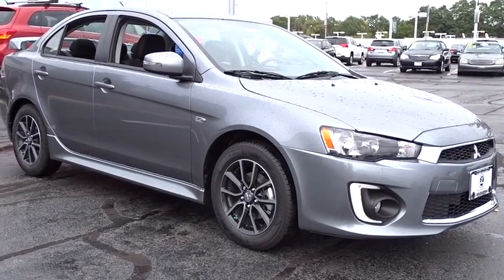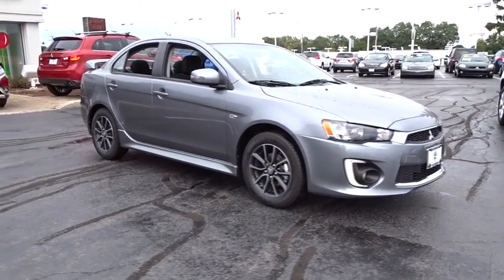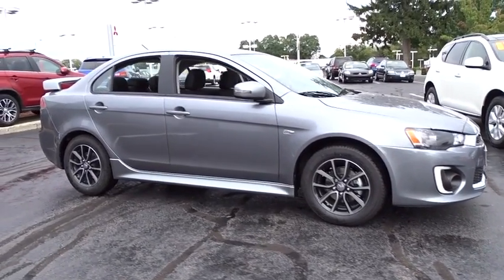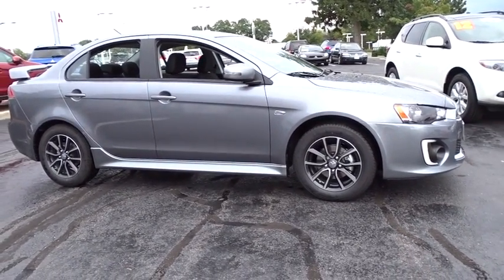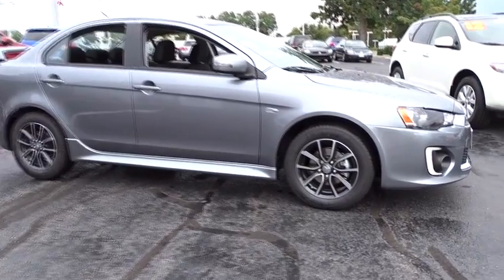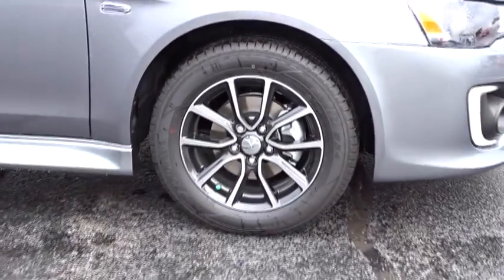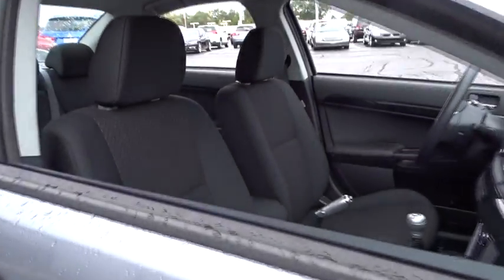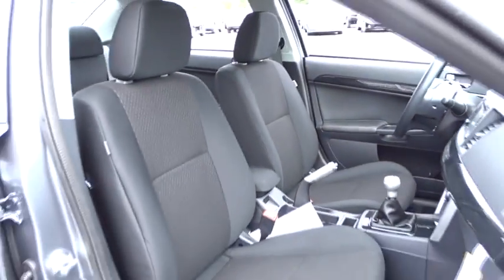2017 Mitsubishi Lancer Libertyville, Highland Park, Barrington, Arlington Heights, Palatine, IL 8409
2017 Mitsubishi Lancer

Libertyville Mitsubishi
1119 Milwaukee Avenue

Rally Race Inspired! Drive this home today! If you're looking for comfort and reliability that won't cost you tens of thousands then come check out this car today. The Lancer ES represents an all-new redesign with numerous advances and improvements over the previous generation. brbrLibertyville Mitsubishi in Libertyville, IL. We are here to serve Lake, Cook,DuPage and McHenry counties. Chicago Land, North Chicago, Illinois, Wisconsin, Racine, Kenosha, DuPage, Elgin, Glenview, McHenry,Barrington, Schaumburg, Arlington Heights, Gurnee, Rockford, Crystal Lake, St. Charles, Mundelein, and Lake Forest. Selling and Servicing New, Used, Certified Pre-owned cars. Salespeople available who are fluent in Russian, Bulgarian, Polish, and Spanish. We have a great selection of both new, Certified Preowned and used vehicles, if you don't see a particular vehicle you would like click on CarFinder and complete the form. We will gladly inform you when a matching car arrives.